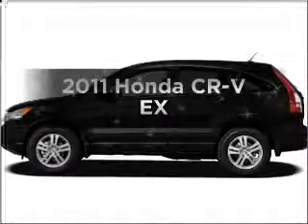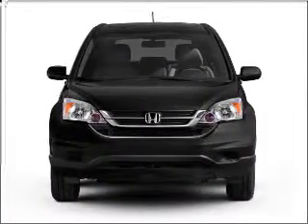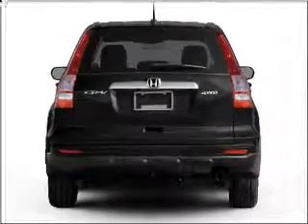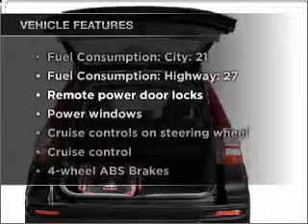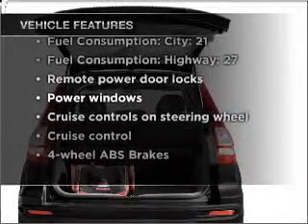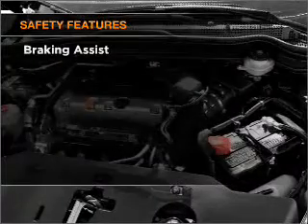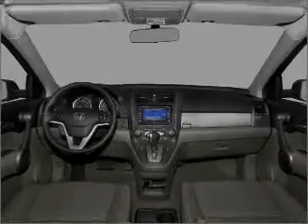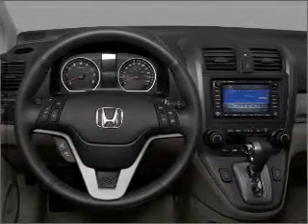2011 Honda CR-V - Denville NJ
Year: 2011
Make: Honda
Model: CR-V
Trim: EX
Engine: 2.4 liter inline 4 cylinder 16 valve
Transmission: 5-Speed Automatic
Color: Glacier Blue Metallic
Mileage:
Address:
3166 Route 10